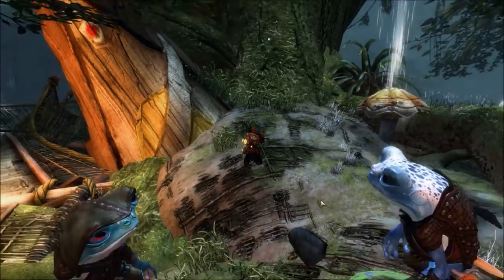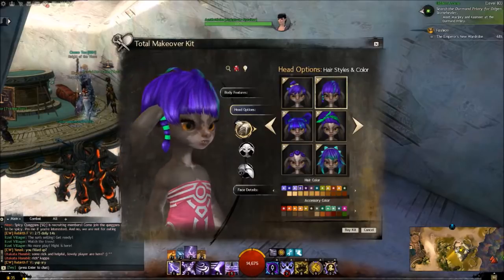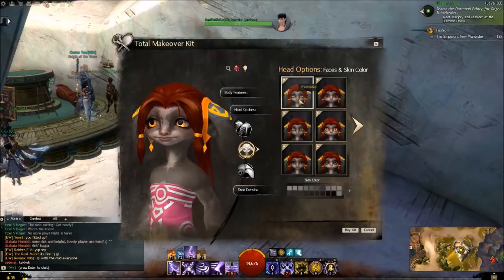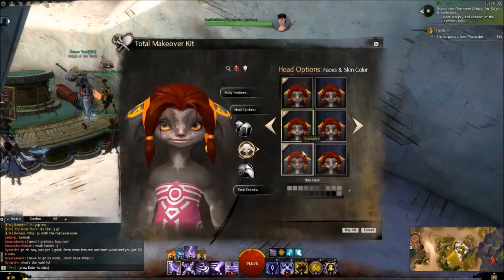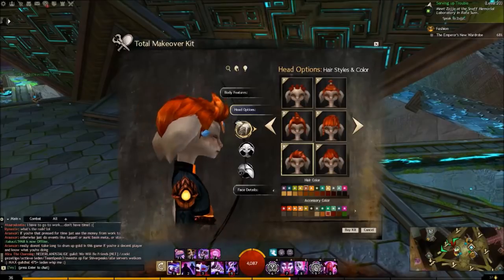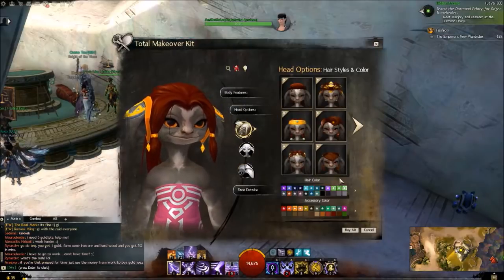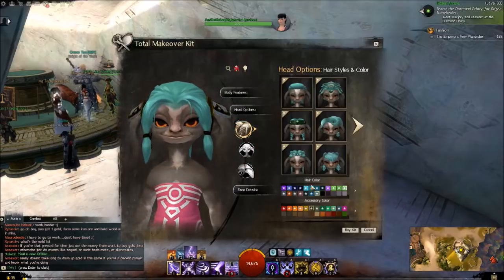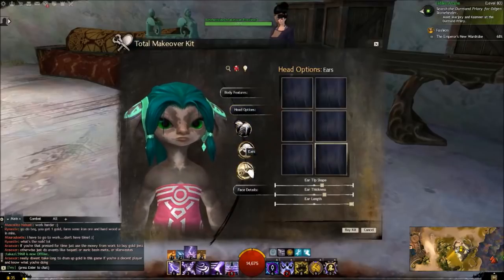GW2: 🔥 All exclusive Asura hairstyles, faces, and colours 🔥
All exclusive Asura hairstyles, faces, hair colours, accessory colours, and eye colours available with the total makeover kit.

Game on!